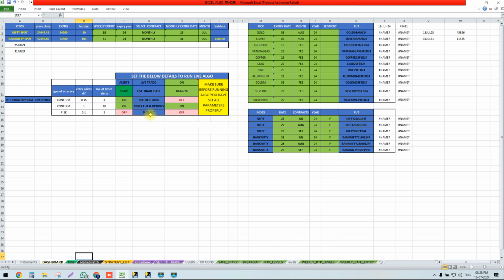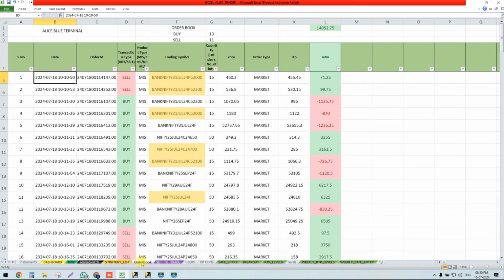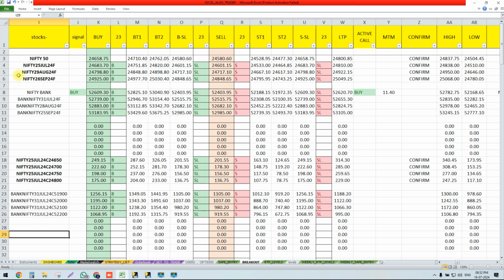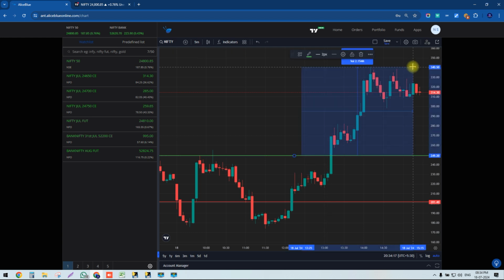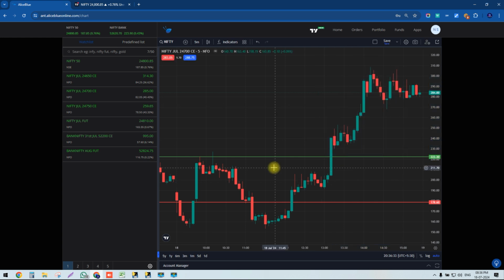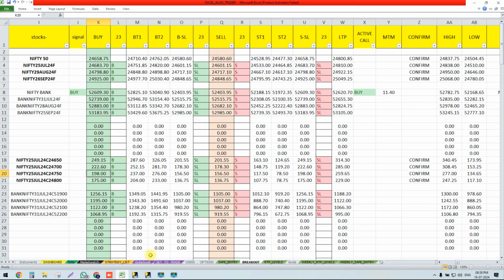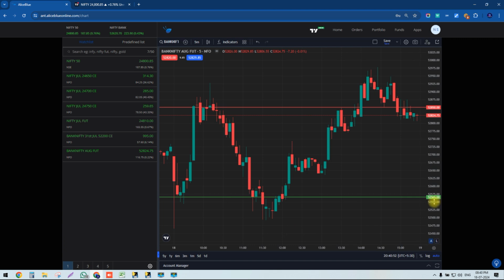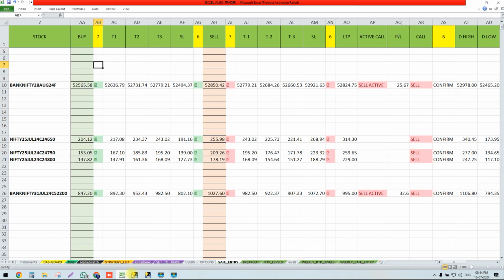Easy and simple strategy | nifty and banknifty | day trading in nifty and banknifty options.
we provide algo software in which we have inbuilt 2 stratigies

1.Breakout and 2.Swing strategy...

which we can use as scanner or also set qty and make it automated trading system,

we will provide complete trading on our software how to use and apply it in live market

training will be provided online one to one (ZOOM, GMEET)

*Requirements for the software :*
1. Desktop or Laptop
2. MS excel
3. Alice blue account
4. Good internet connection